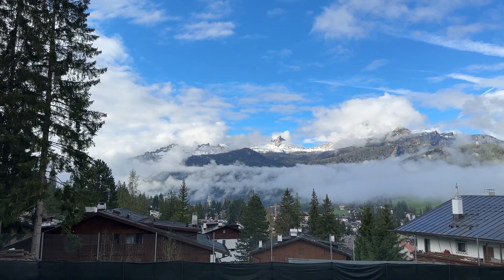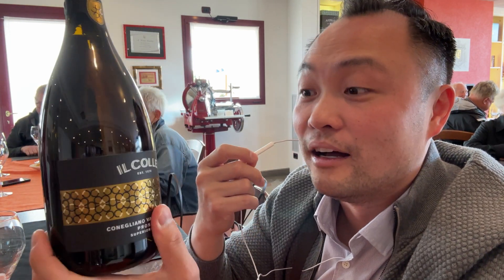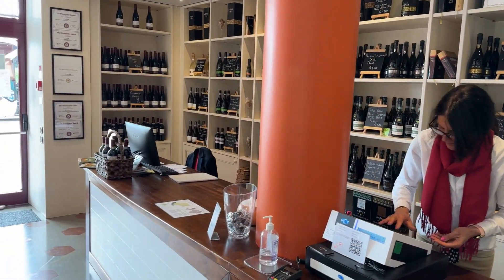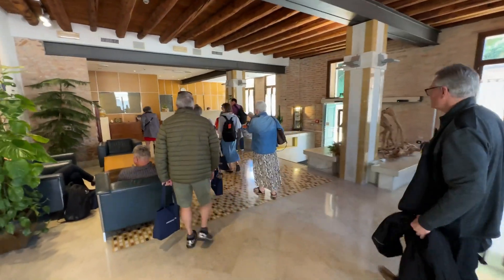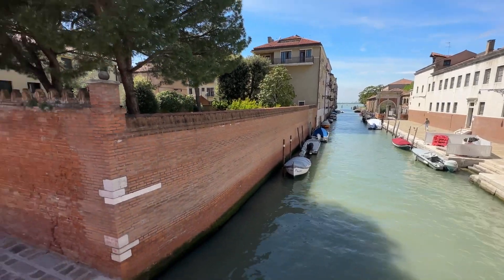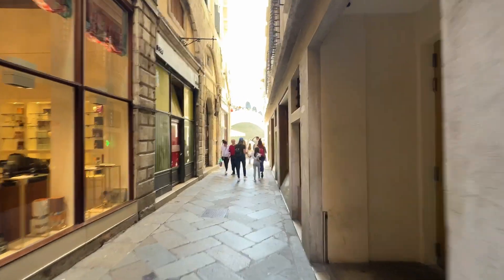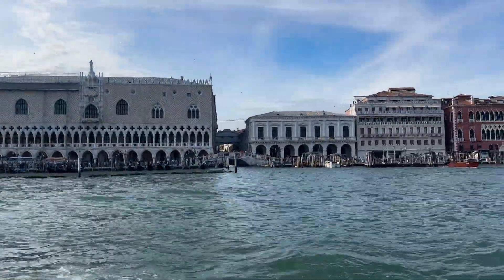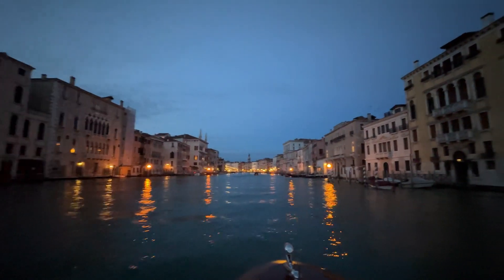Day 6 - Head To Venice Italy